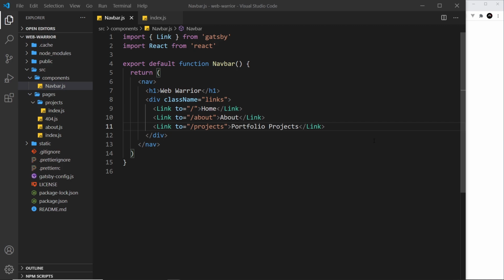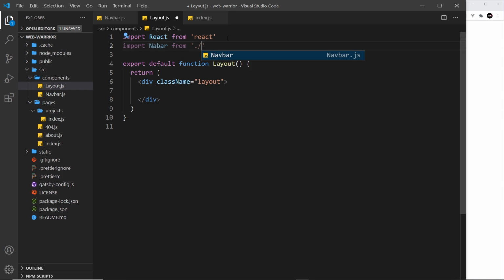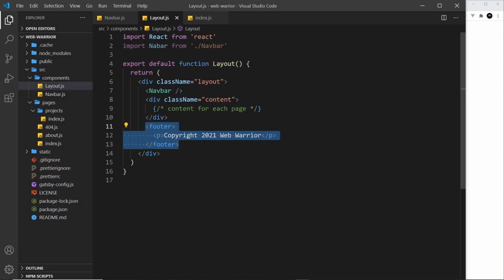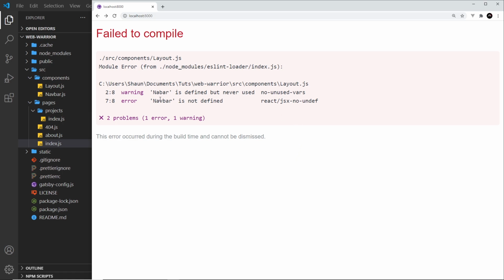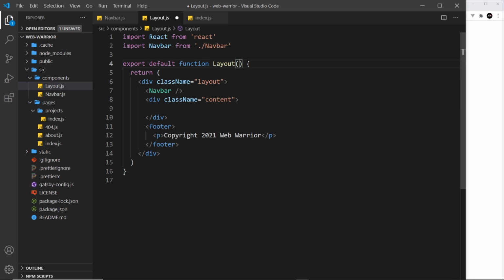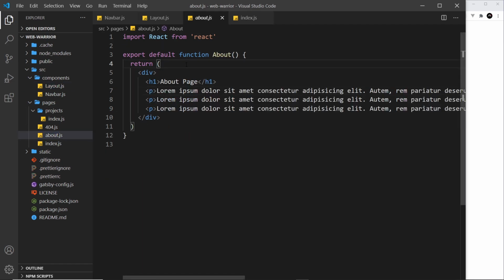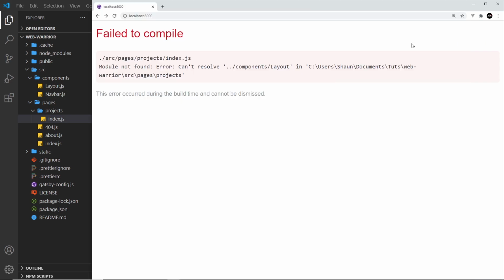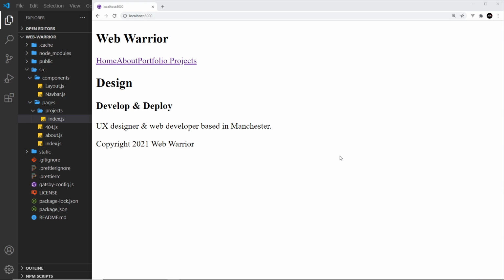Gatsby Tutorial #5 - Creating a Layout File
Hey gang, in this Gatsby tutorial we'll create a Layout component to wrap our page components.